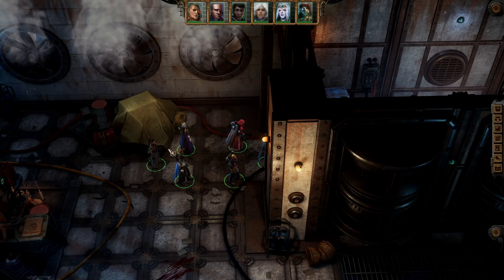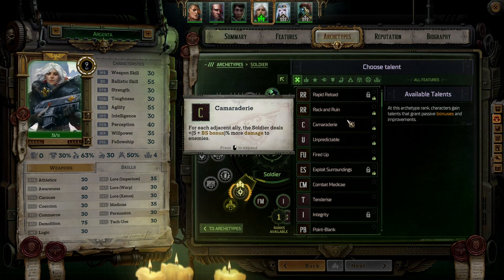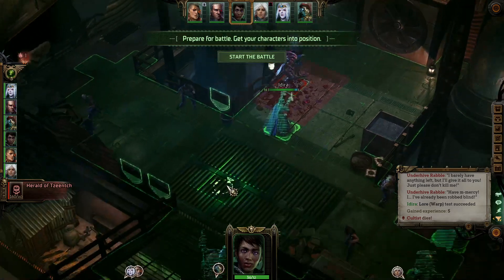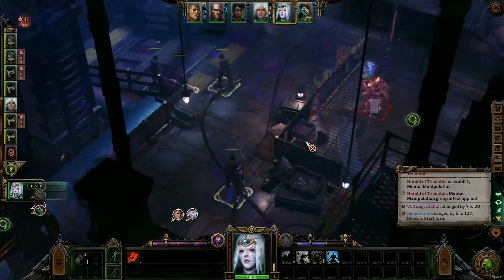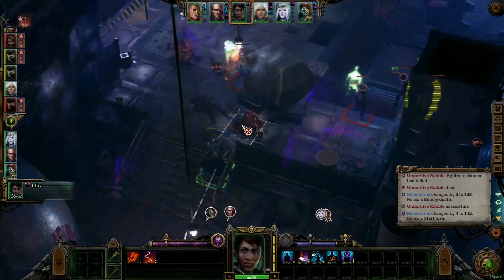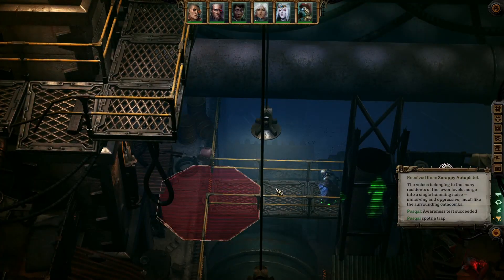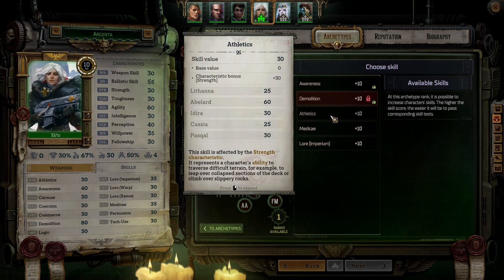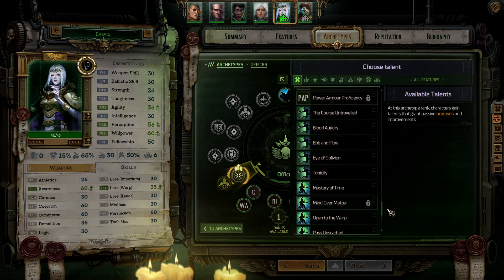Herald of Tzeentch Boss! Rykad Minioris Capital (Part 4) Rogue Trader (Daring): Episode 11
After a quick detour to unlock a safe, Lithanna heads down into the sewers to cleanse a demon hiding among the unfortunates living down there.